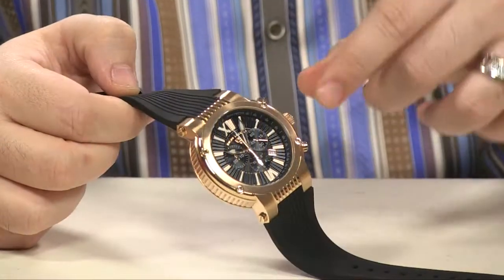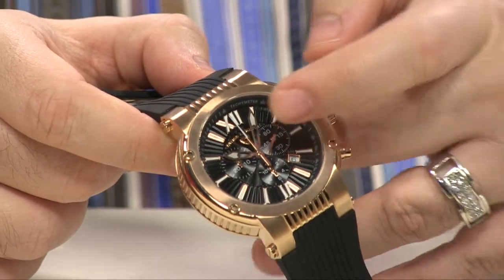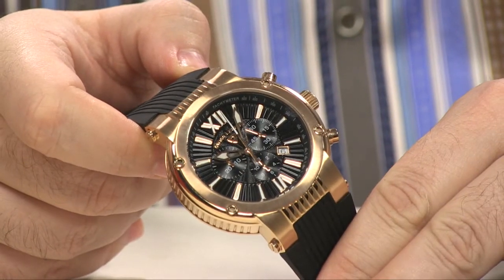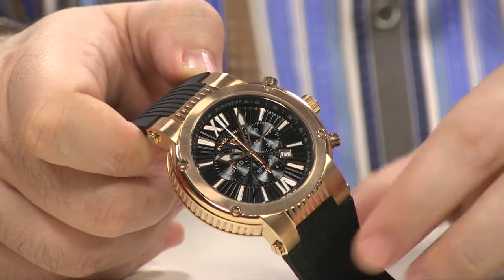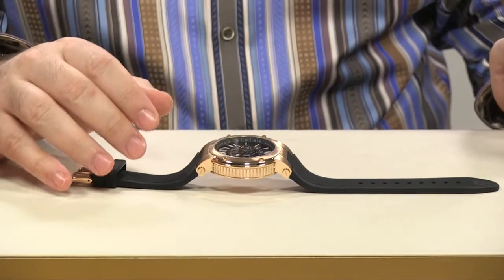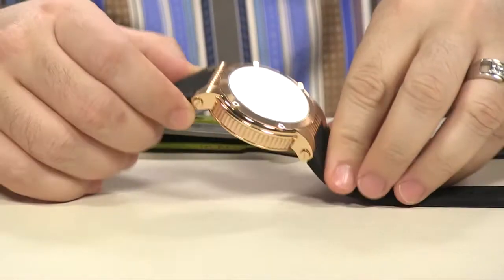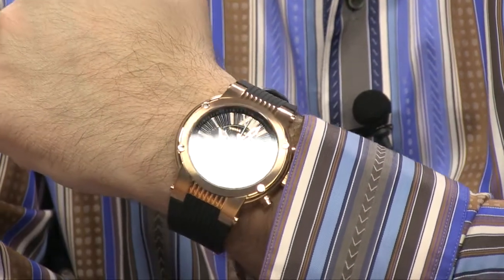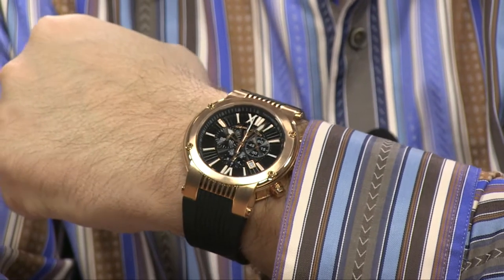Swiss Legend Legato Cirque Chronograph (Original Series) SL-10006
Swiss Legend Men's Legato Cirque Chronograph Black Textured Dial Black Silicone